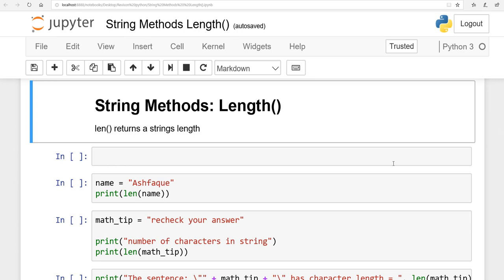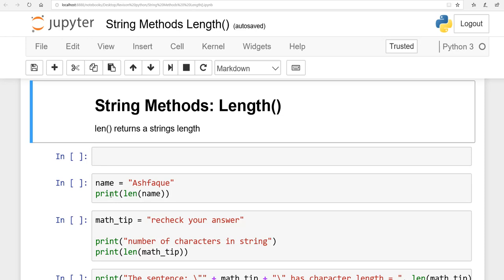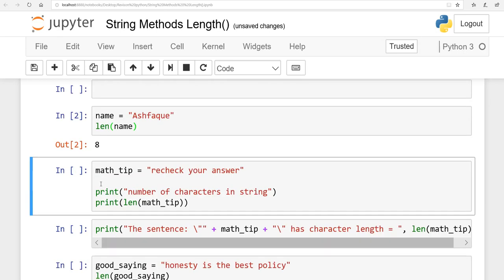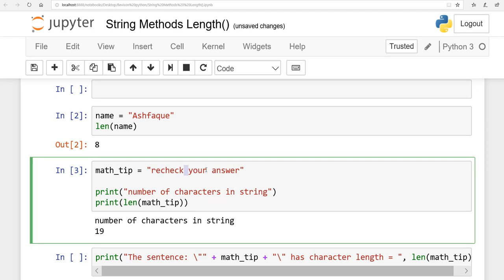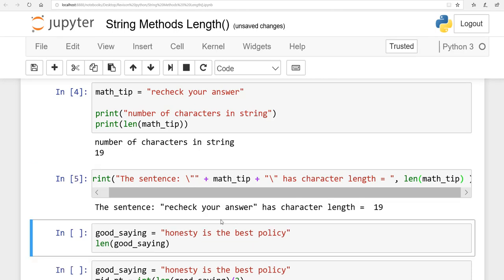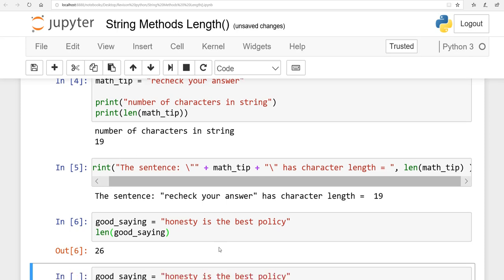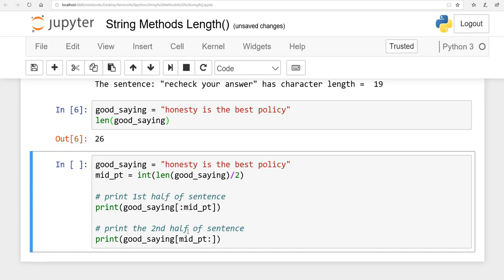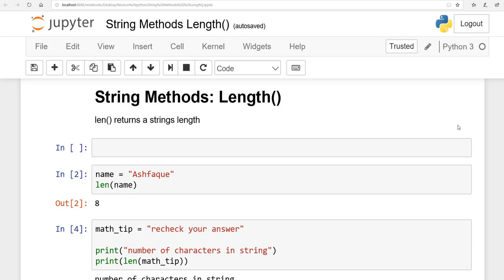Fundamentals of Python:Lesson 10:string Methods len():English